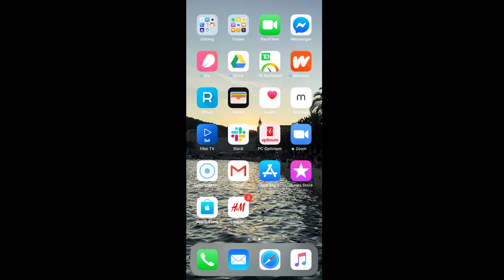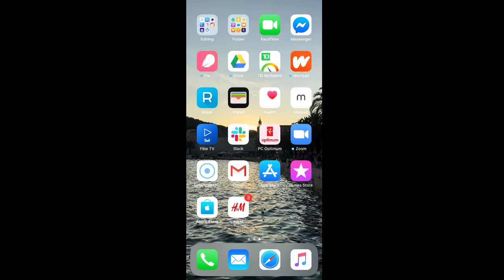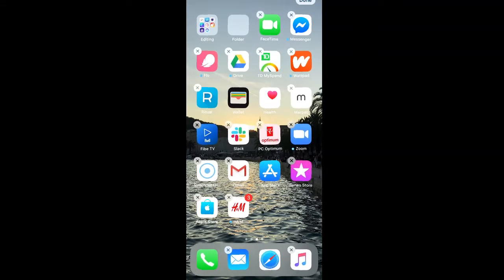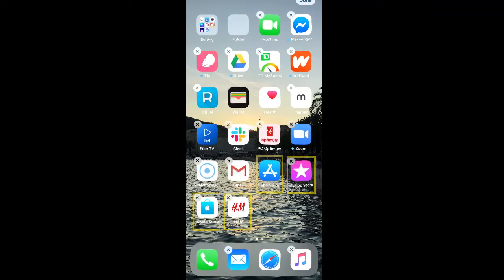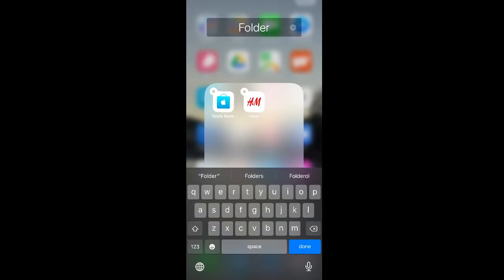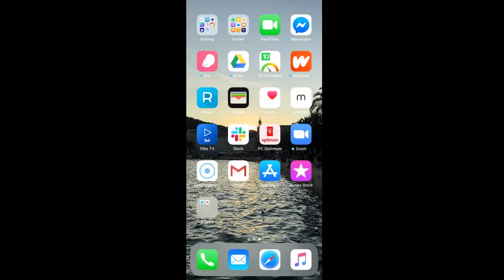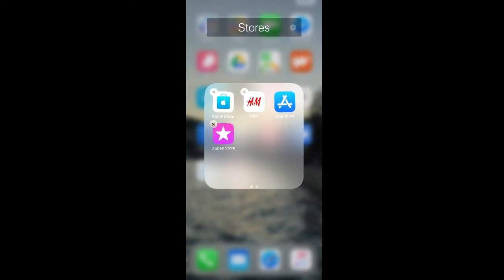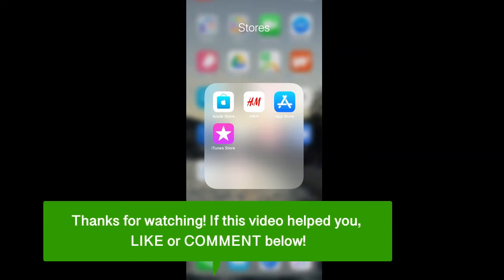How To Create Folders On iPhone ✅